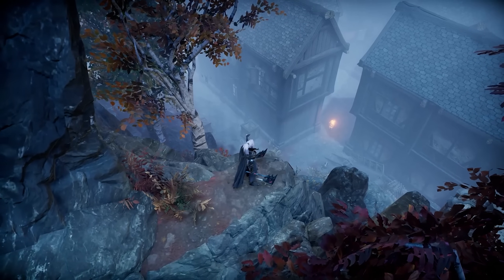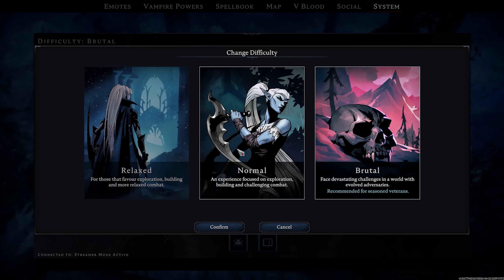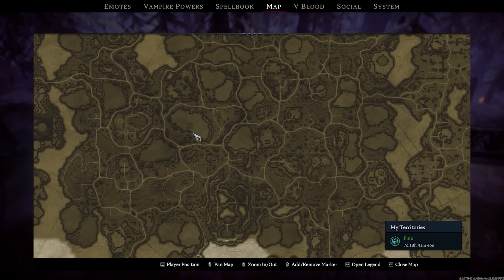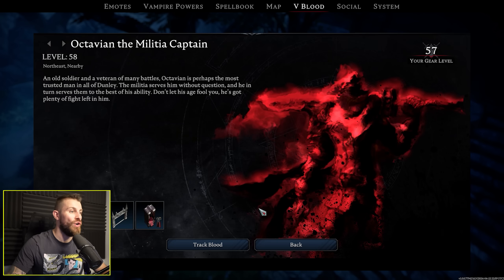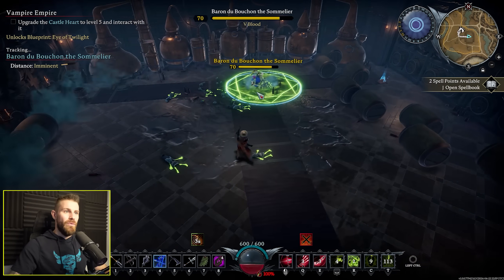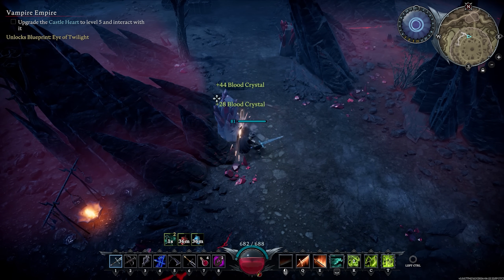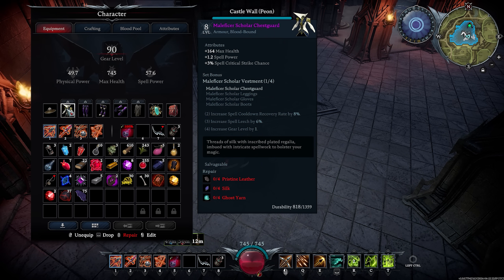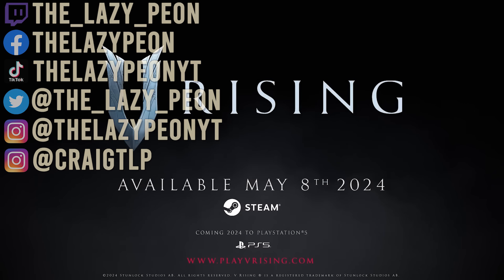V Rising In 2024 - Full Release Review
V Rising is an isometric survival RPG in which you play as a vampire and a game that I’ve covered multiple times on this channel since its initial early access release back in 2022, The last video I made about V Rising was actually the video that I was most proud of releasing back in 2023 and was an hour long, full completion review of the Gloomrot update.

Well now V Rising has finally left early access and is a fully complete product and along with that another absolutely massive update bringing new bosses, a new zone, new mechanics, improved progression, and items at all stages of the game.

In this video I’ll once again play through the entire game and take on every boss eventually leading up to the brand new end game gigaboss, Dracula The Immortal King.

What do you think about V Rising with its full 1.0 release? has this update made you want to finally purchase the game? what more would you like to see added to V Rising in the future? let me know in the comments below!
Links

► Edited By:

 / heedun​​​​​​
V Rising Steam Description

Experience a Vampire Survival Action RPG adventure like no other.

Awaken as a weakened Vampire after centuries of slumber. Hunt for blood to regain your strength while hiding from the scorching sun to survive. Rebuild your castle and convert humans into your loyal servants in a quest to raise your Vampire empire. Make allies or enemies online or play solo locally, fend off holy soldiers, and wage war in a world of conflict. Seize your destiny! Defy Dracula! Rule the night!

Stick to the shadows during the daytime, or the burning sunlight will turn you to ashes. Roam the night and prey on your victims in the darkness. As a vampire, you must quench your thirst for blood while planning your strategies around the rising and setting sun.

Gather resources and discover ancient techniques to uncover forgotten knowledge. Use your newly acquired insight to build a castle to store your loot and grow your army of darkness. Personalize your domain, exhibit your vampiric style, and make sure to craft coffins for servants and friends. Strengthen your castle to protect your treasure hoard from vampire rivals.

Travel alone or explore the world with friends. Fighting side by side with other Vampires will give you an advantage in the fight to conquer the greatest threats of Vardoran. Raid other players’ castles, play the diplomat in the game of blood, power, and betrayal, or craft an indomitable retinue of insidious allies. Compete or cooperate - the choice is yours.

Learn and master an arsenal of deadly weapons and unholy abilities. In V Rising, you aim skillshots and dodge projectiles using​ precise​​ ​WASD controls ​and cursor-based​ ​aiming - no click to move. Tailor your vampire to fit your play style by combining weapons with a variety of spells earned through vanquishing powerful foes. Find and master your personal, perfect blend of sword and sorcery to become the ultimate nocturnal predator!